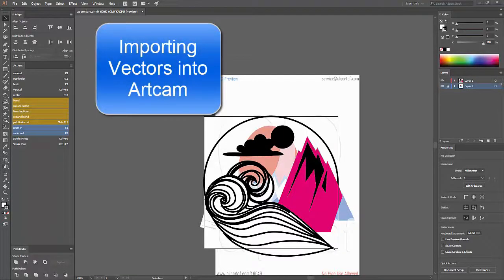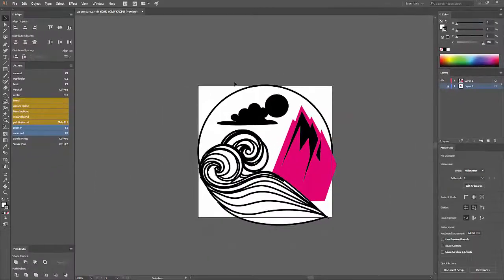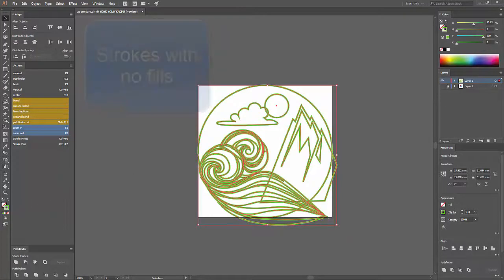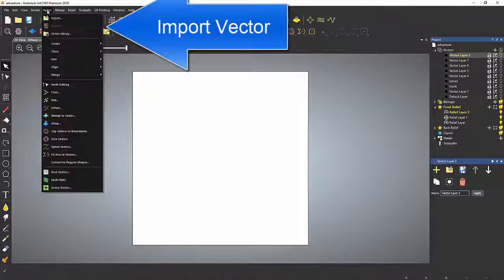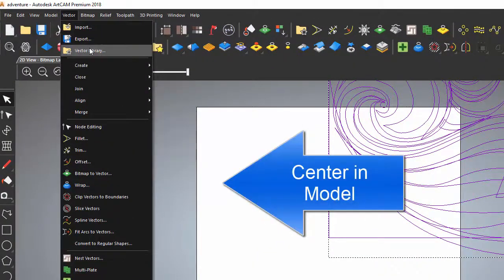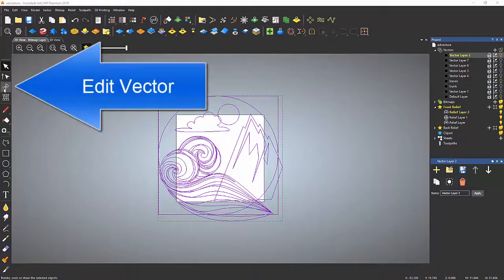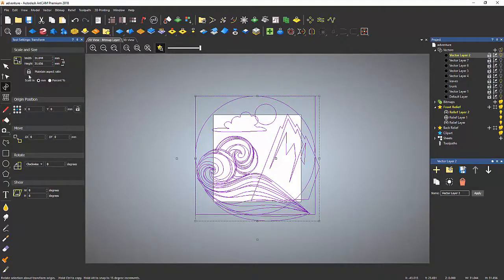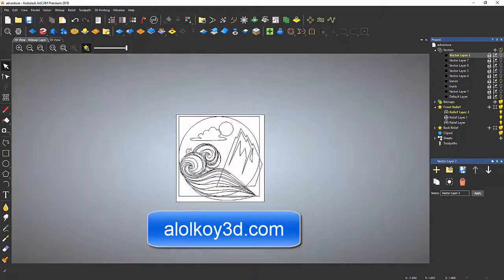ArtCAM Quick Tip: Importing Vectors from Adobe Illustrator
A quick tip on importing Adobe Illustrator vectors into ArtCAM